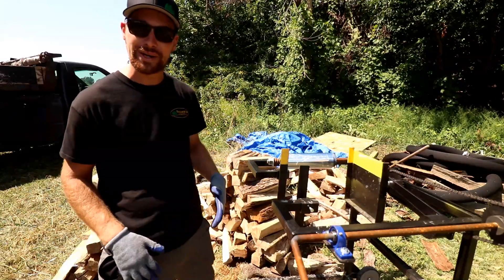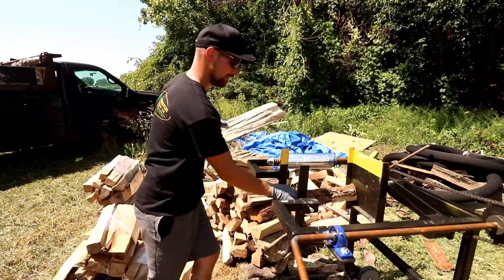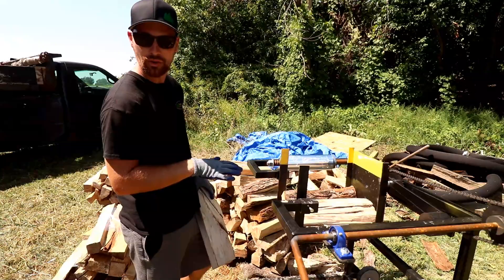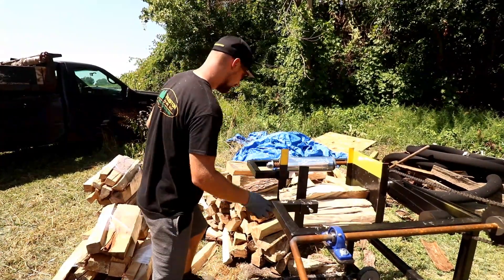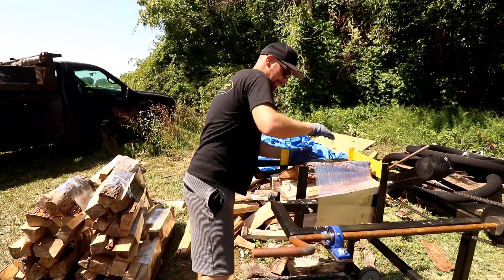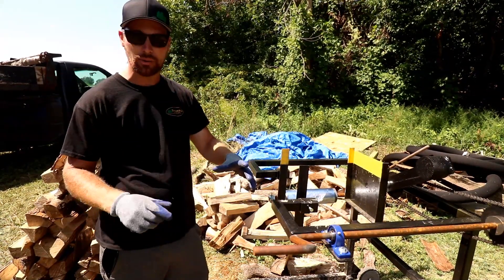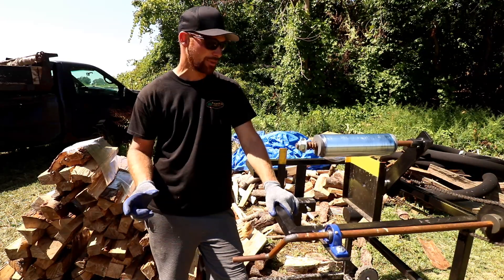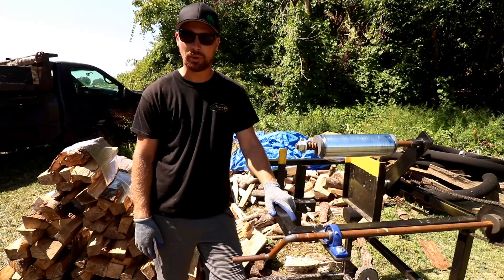FIREWOOD BUNDLER! | MAKING EXTRA MONEY 💰💰💰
I recently bought a firewood bundler and today I show you how it works!